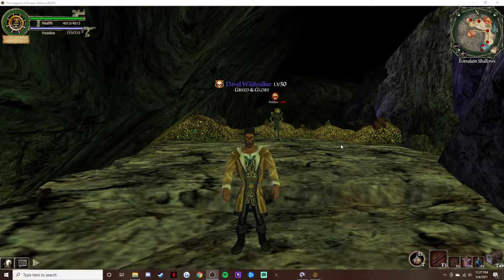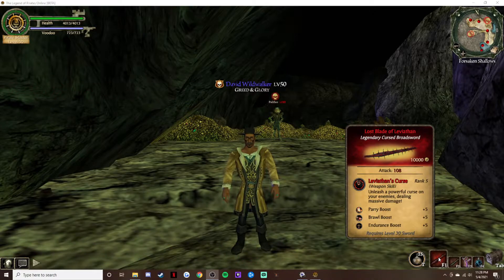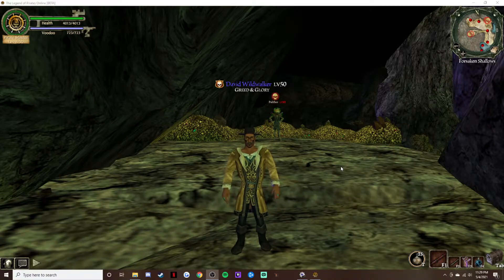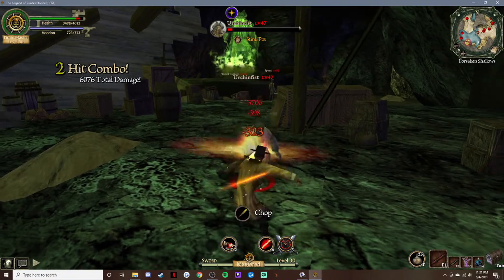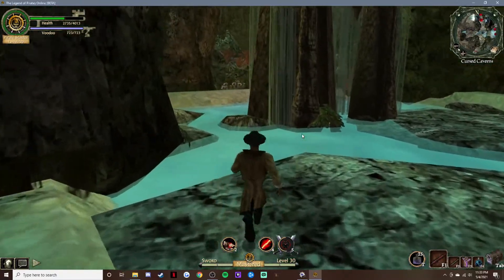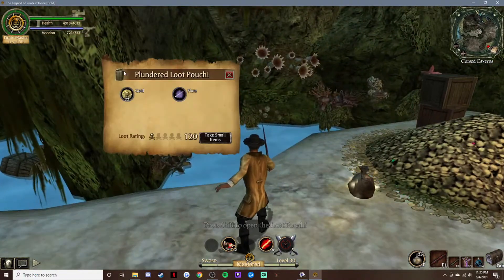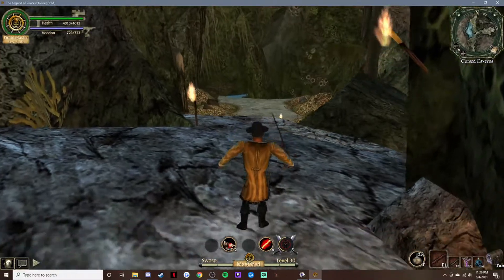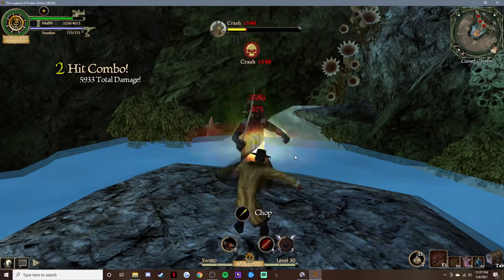TLOPO - Lost Blade of Leviathan Review!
I hope you guys enjoy this edit! I work a lot so I don't have the time for any crazy stuff but In the future when I get into it more I will for sure. Thanks all!